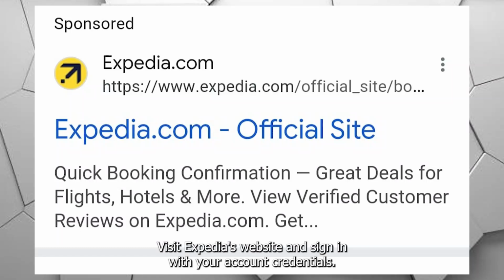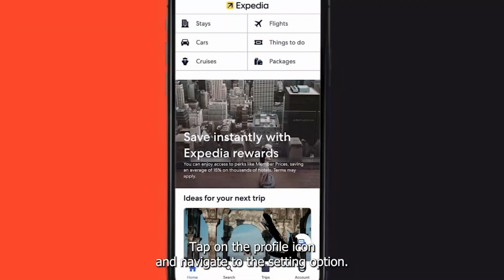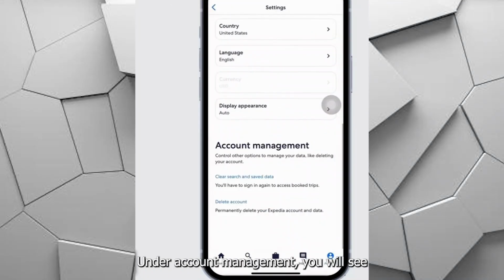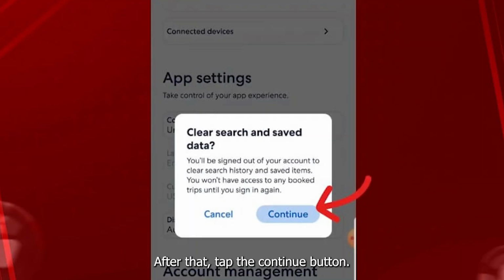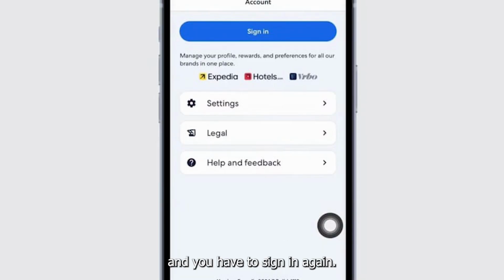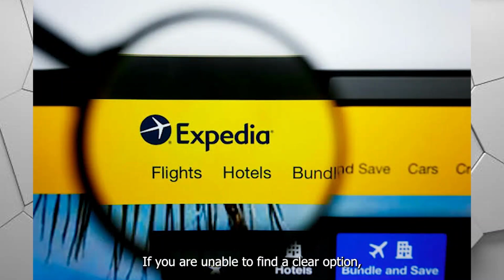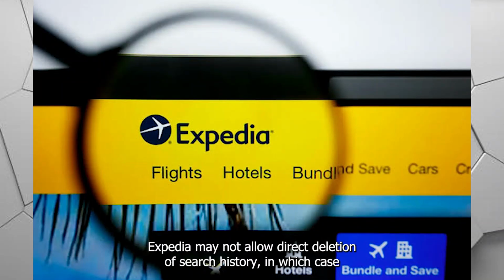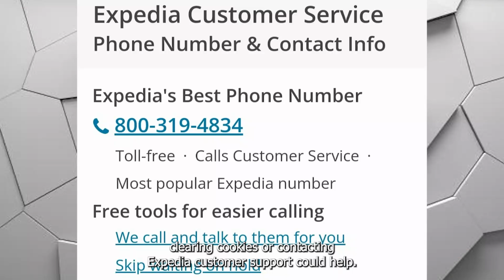How to Delete Expedia Search History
"Want to delete your search history on Expedia for a fresh start or privacy reasons? This easy-to-follow guide will show you how to remove your past searches on Expedia, whether you’re browsing from the USA, UK, Canada, or Europe.

In this video, you’ll learn:

How to delete your Expedia search history step by step.
Why clearing your search history can improve your browsing experience.
Tips on managing your Expedia account settings for better privacy.
How to prevent future search history from being stored on Expedia.
Protect your privacy and make browsing on Expedia easier!